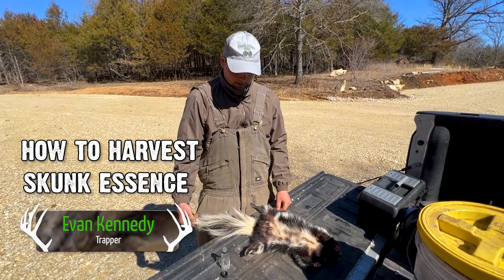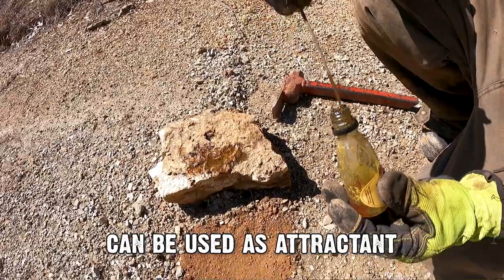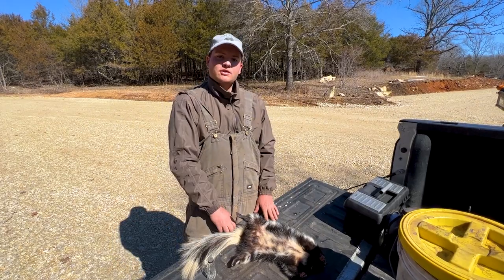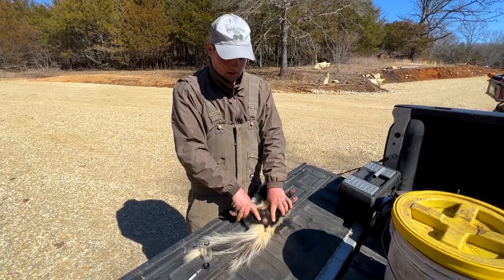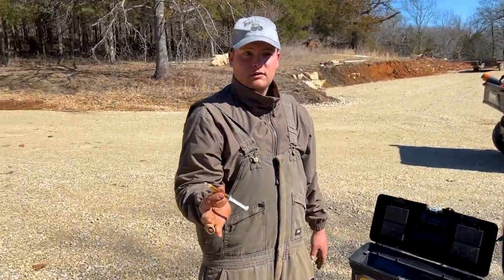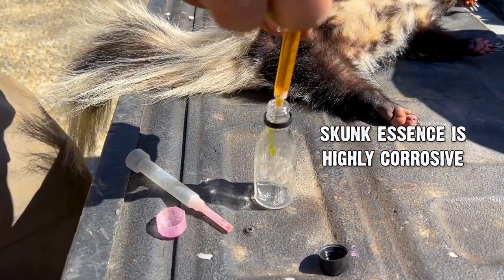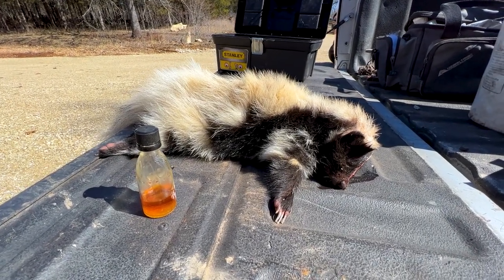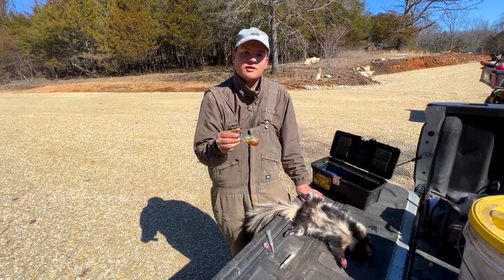How to Harvest Skunk Essence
Evan Kennedy shows you how to harvest skunk essence.